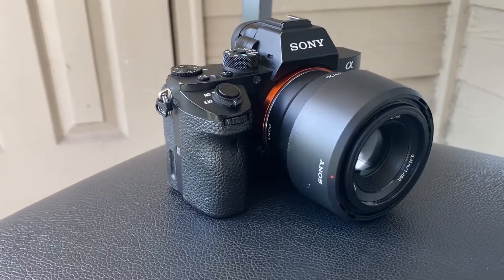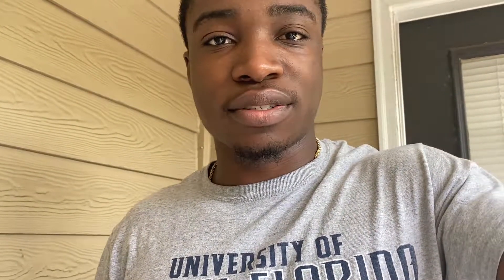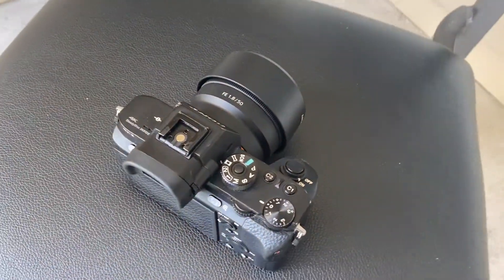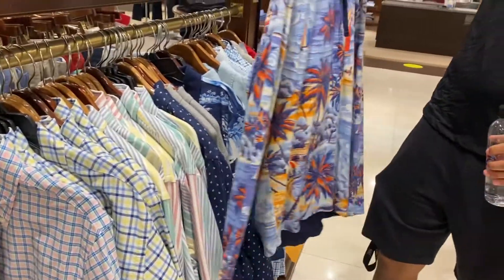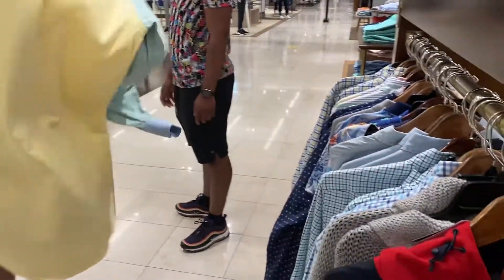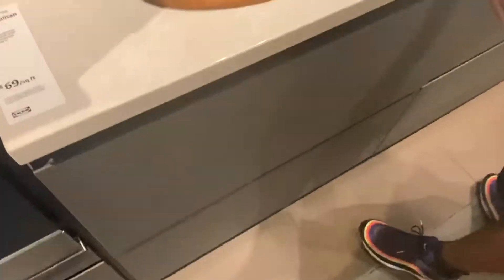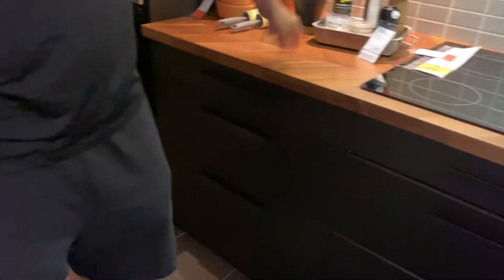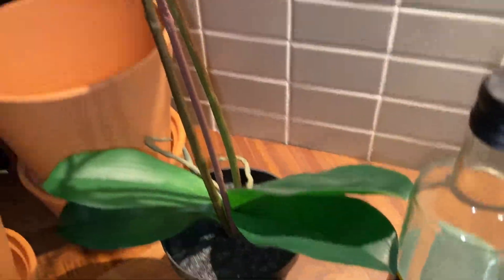LA VLOG Pt 1- Airline Tried to Ruin Our Trip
If there's something you want to see (or don't) let me know so I can bring my best for you 🙏.

Today's Video: In this video, my friends and I attempt to make out flight to LA, California, but the airline caused us to miss out flight. We end up booking Delta and make the flights the next day.

My Gear:
Sony A7RII + Sony 50mm 1.8
Amazon Basics Tripod - shorturl.at/aeMT7
Apple IPhone 11 Pro Max - shorturl.at/eBEG6